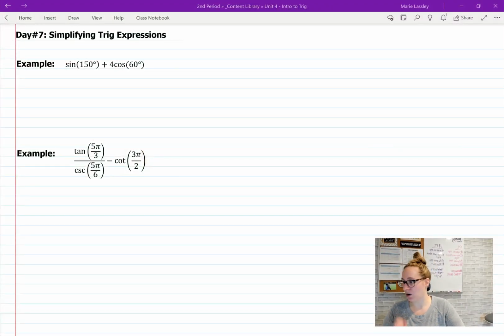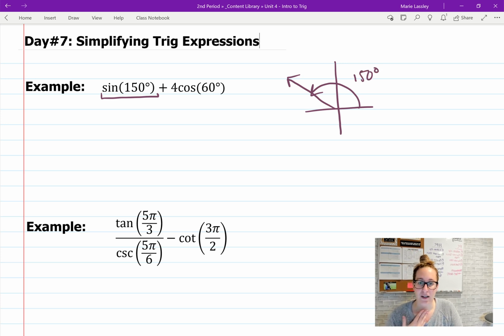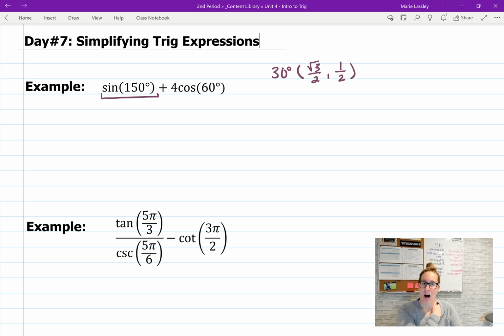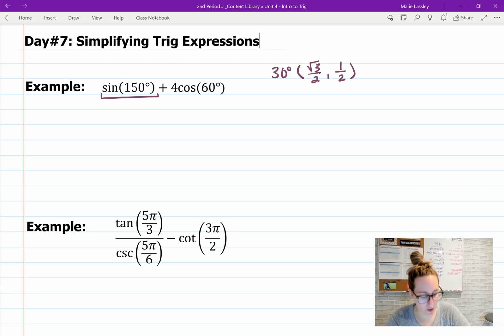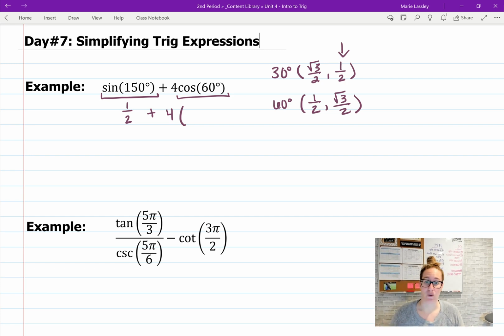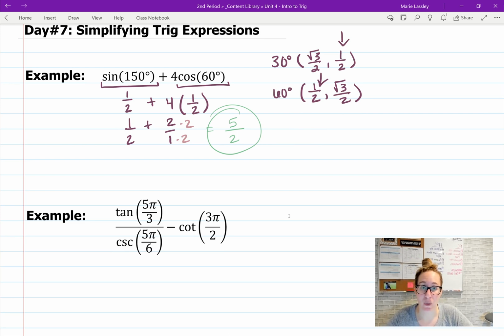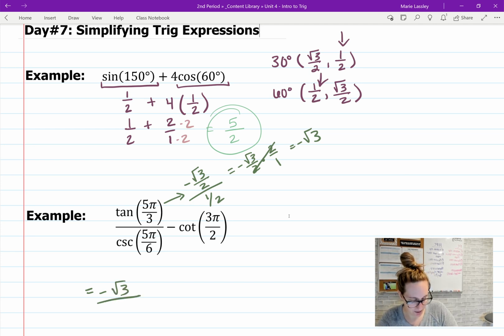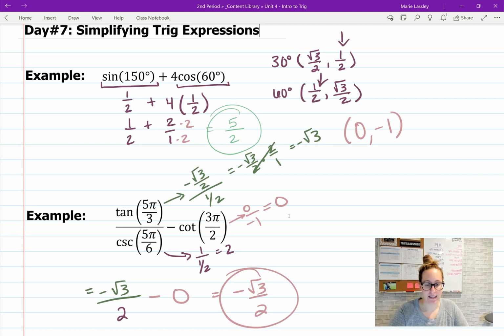Simplifying Trig Expressions